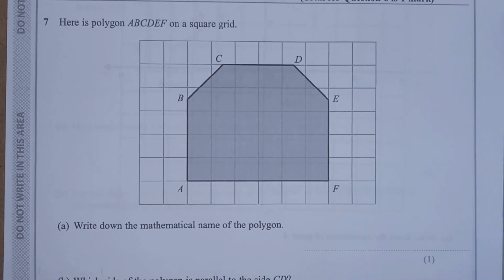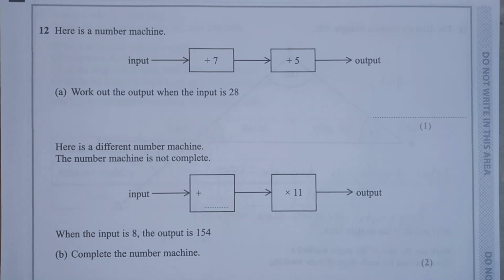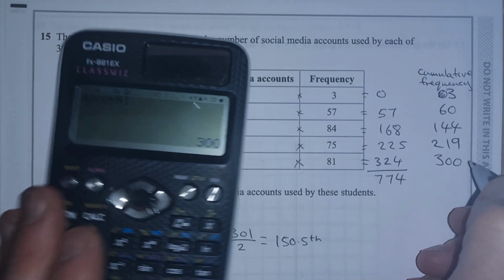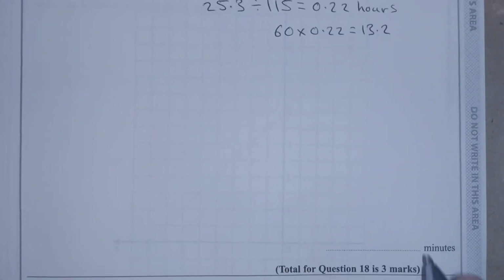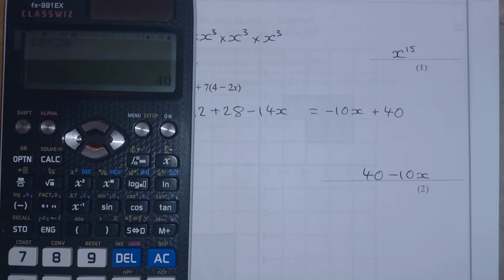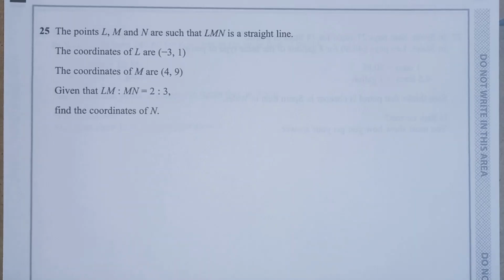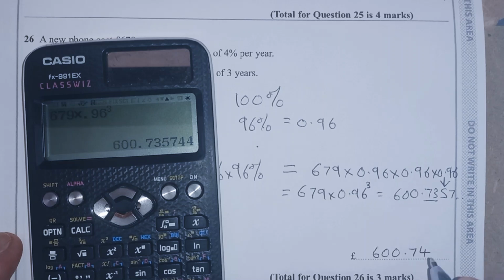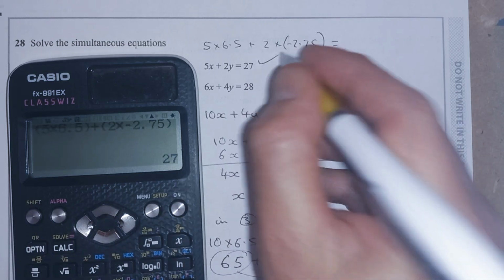GCSE Maths June 2022 Foundation Paper 2 Calculator Pearson Edexcel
If you want to go straight to a particular question the time splits below should help:

Q1 - 0:25,   Q2 - 1:27,   Q3 - 2:16,   Q4 - 2:42,   Q5 - 3:07,   Q6 - 3:35,
Q7 - 4:17,   Q8 - 5:37,   Q9 - 7:58,   Q10 - 10:05,   Q11 - 11:04,
Q12 - 13:13,   Q13 - 15:36,   Q14 - 19:31,   Q15 - 20:56,   Q16 - 24:54,
Q17 - 26:43,   Q18 - 29:13,   Q19 - 30:27,   Q20 - 33:51,   Q21 - 37:16,
Q22 - 41:16,   Q23 - 43:02,   Q24 - 44:58,   Q25 - 50:19,   Q26 - 55:25,
Q27 - 58:47,   Q28 - 1:02:49